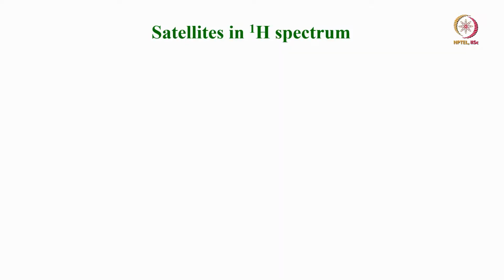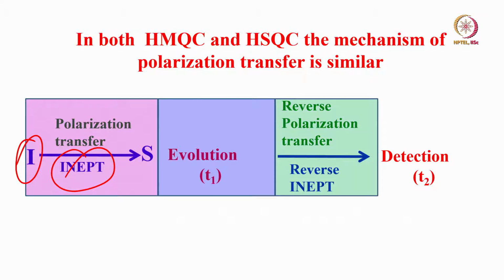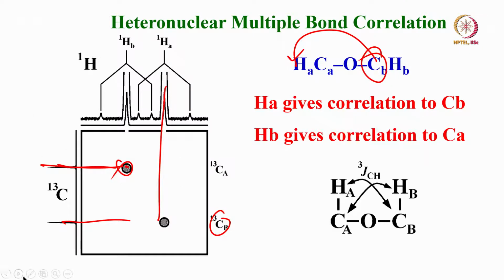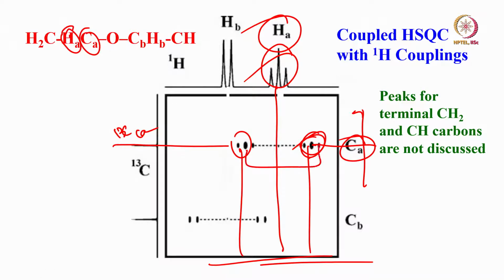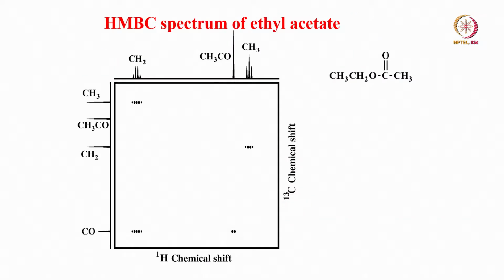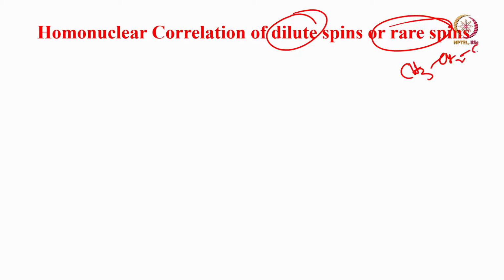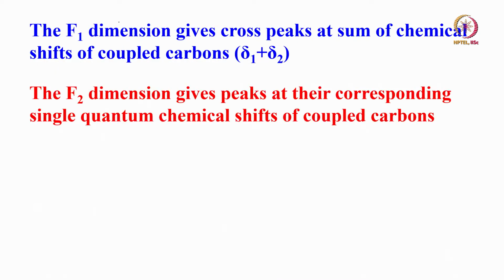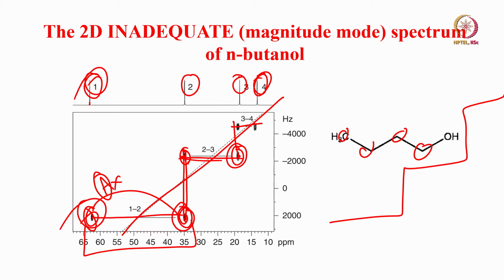Lec 50 coupled and decoupled HSQC, HMBC, INADEQUATE, 2D Jresolved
TOCSY, HETCOR sequences